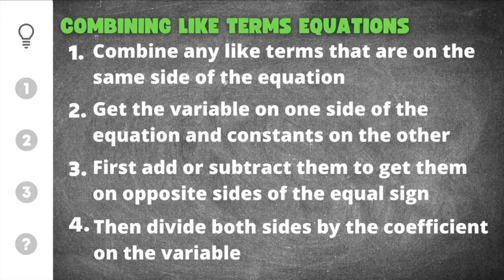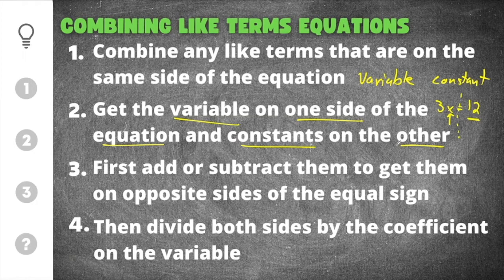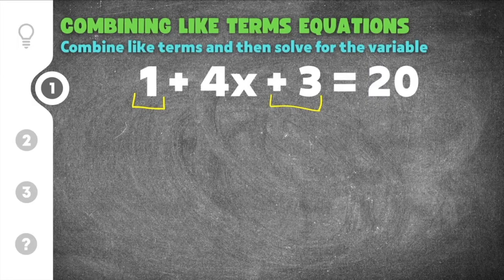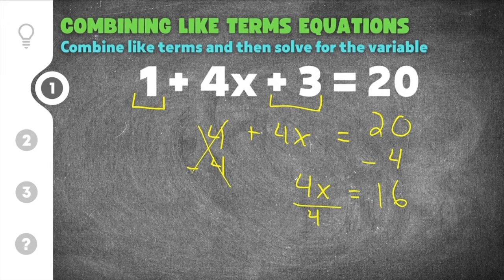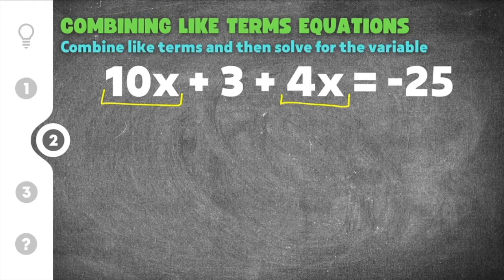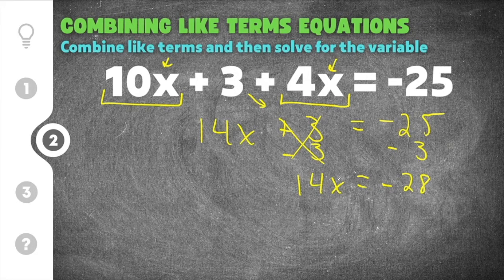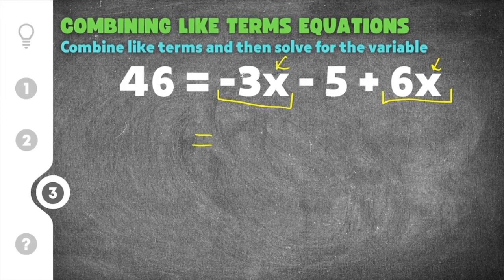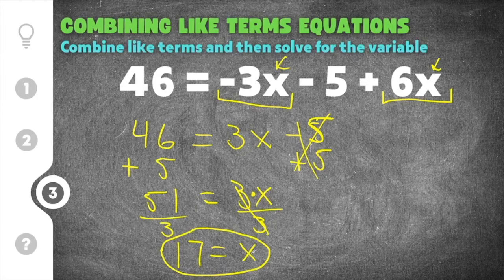Solving Equations with Combining Like Terms Examples (Step by Step)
Here’s a short video on Solving Equations with Combining Like Terms presented by Mathcation!

Are you looking for help with Equations with Combining Like Terms Examples? Then you’ve come to the right place! Whether you think you’re an expert, or someone that’s just started practicing, this video is for you if you need help with Equations with Combining Like Terms. This video will explain the process and steps for Solving Equations with Combining Like Terms, go through three Equations with Combining Like Terms example problems, and then finally show you how to solve Equations with Combining Like Terms with some extra practice problems.

0:00 - Solving Equations with Combining Like Terms
2:01 - Practice Problem #1
4:21 - Practice Problem #2
6:37 - Practice Problem #3
8:22 - Equations with Combining Like Terms Quiz

I hope you learned something from this video when it comes to understanding how to solve Equations with Combining Like Terms. Thanks again for watching! 🤙